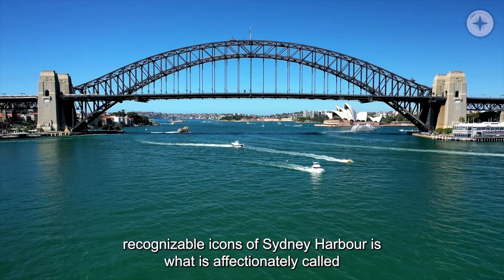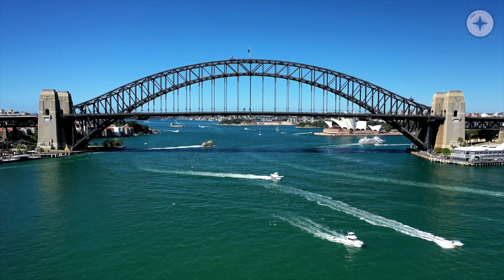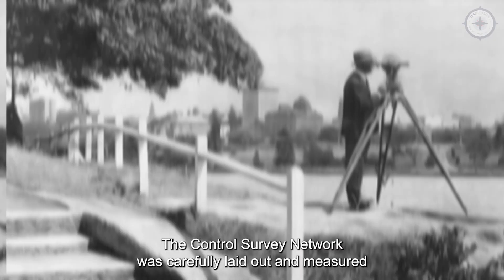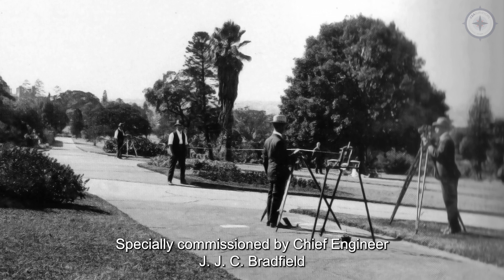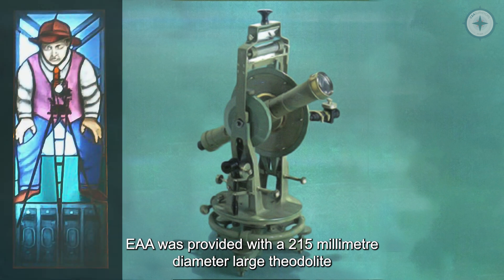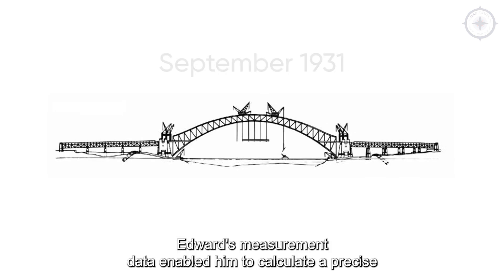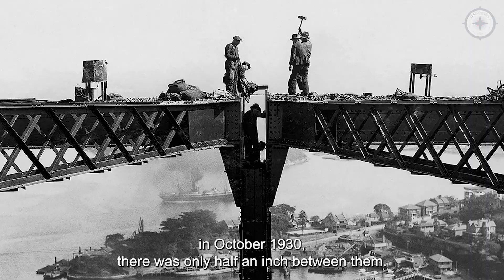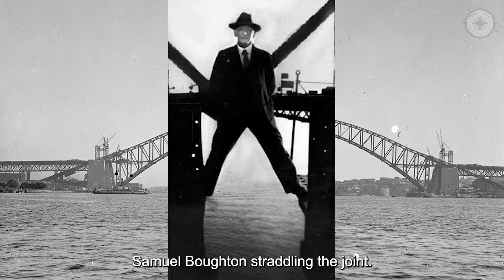Sydney Harbour Bridge - Surveying History with C&A Surveyors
Join us in C&A Surveyors' Surveying History video series! Starting in 1924 the control survey network was carefully laid out and measured by the Chief Surveyor, Edward Albin Amphlett.